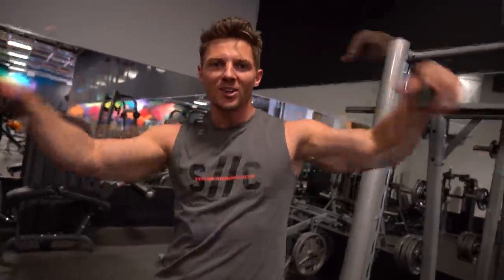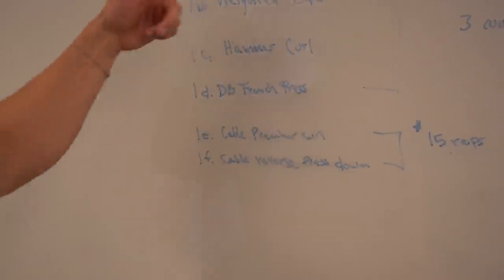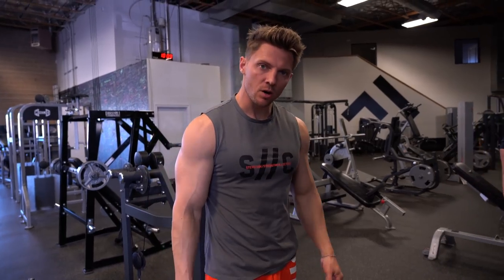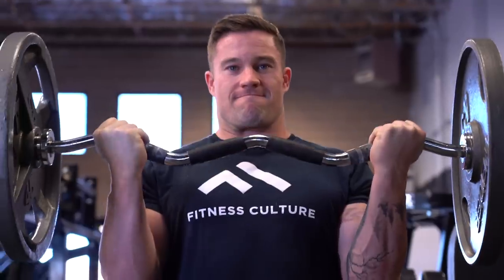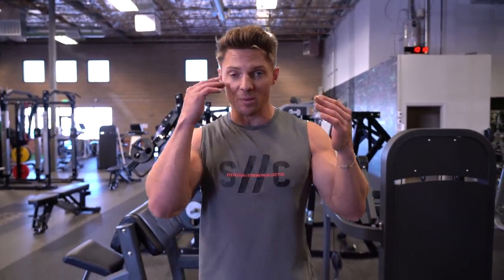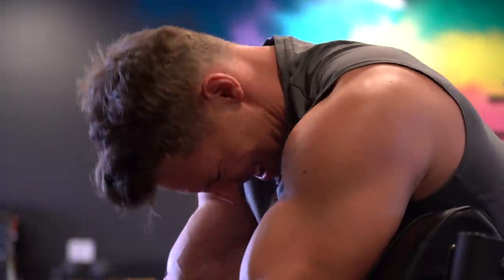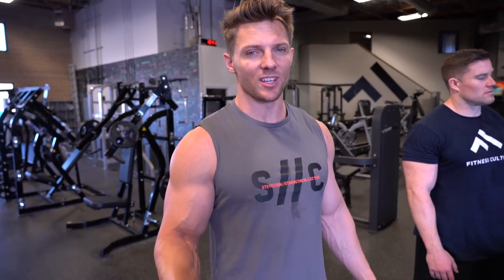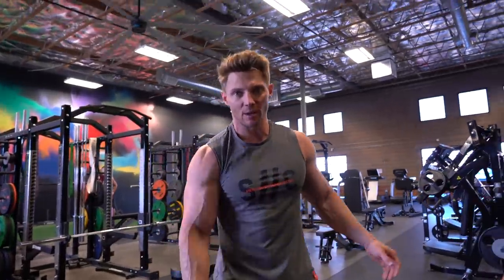LADDER ARM WORKOUT || Insane pump!💪🏼